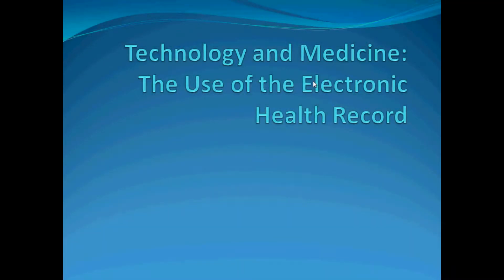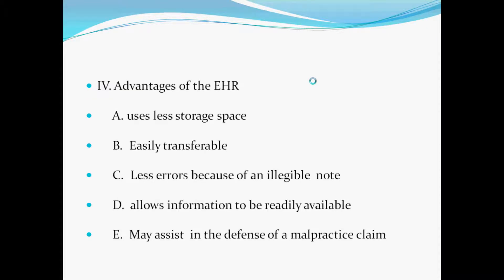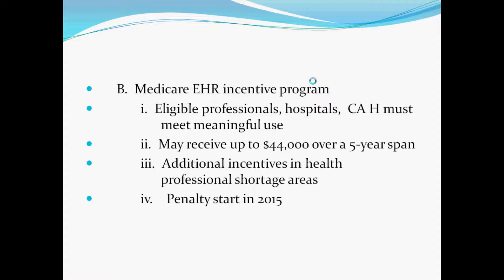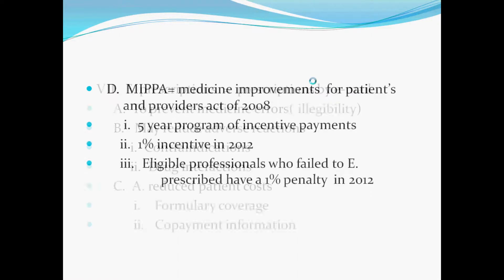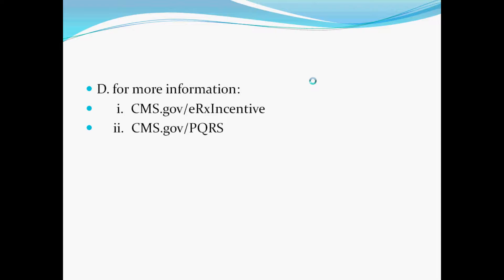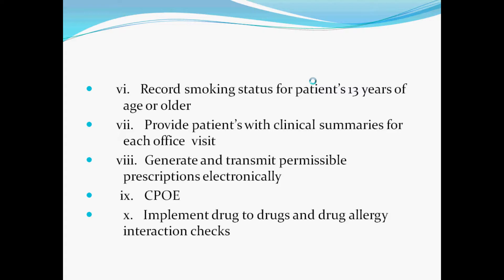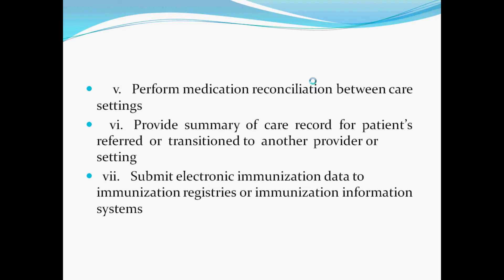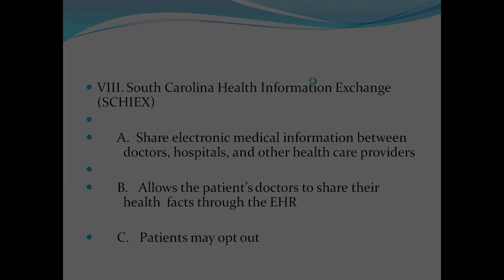Technology and Medicine: The Use of the Electronic Health Record